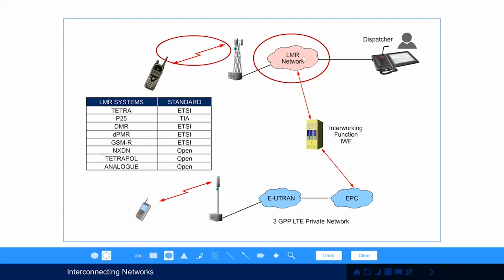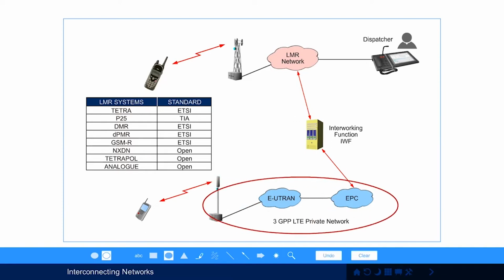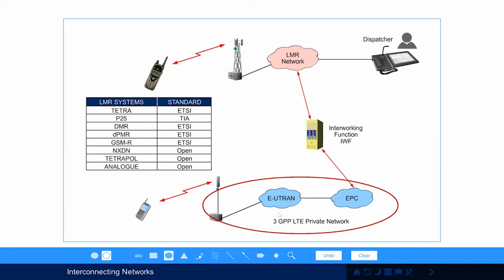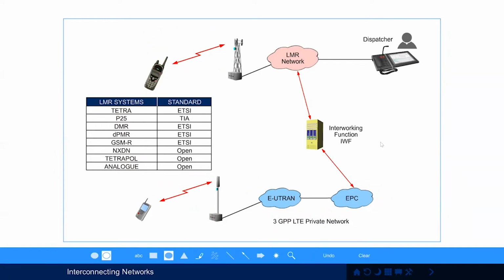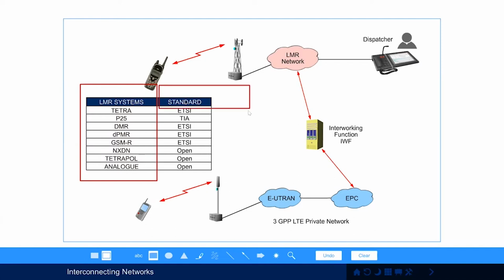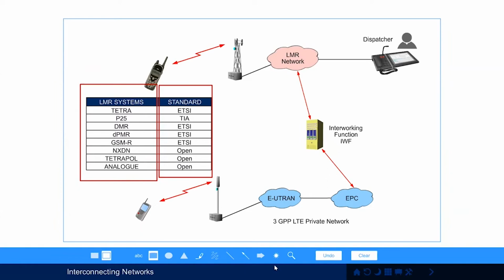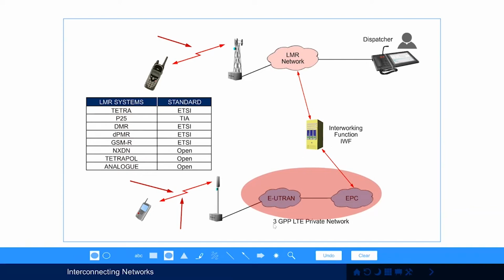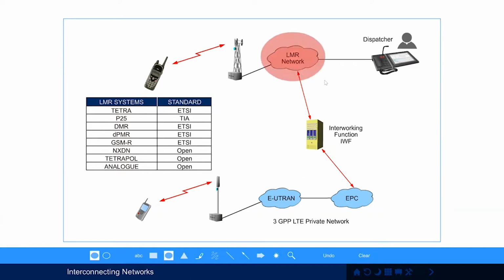4G & 5G Critical Communications: Interworking Networks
This short video explains the concept of interworking between legacy and new 4G/5G critical communications networks.